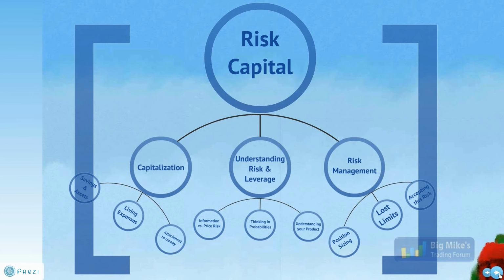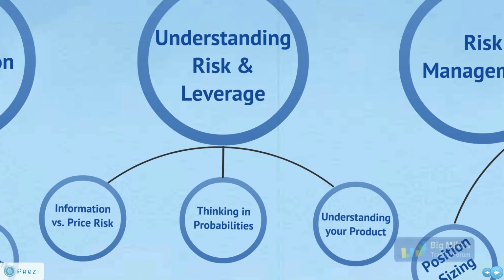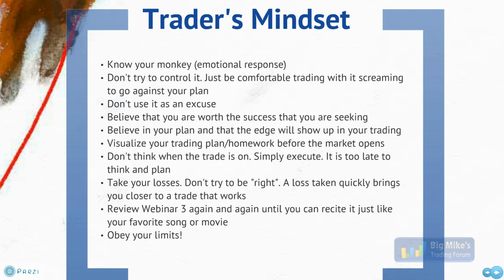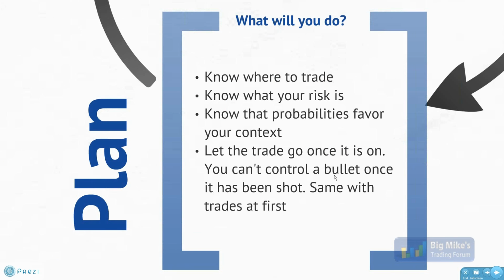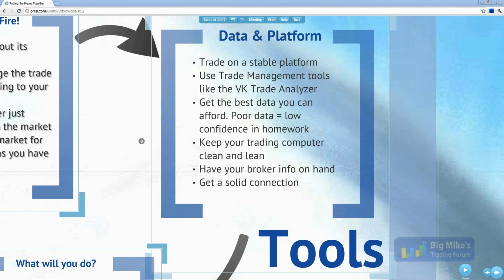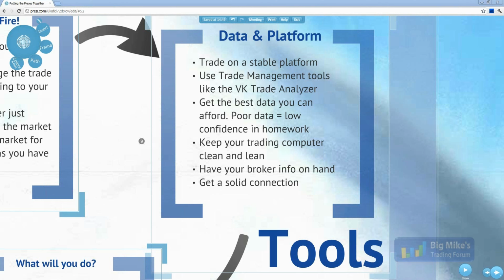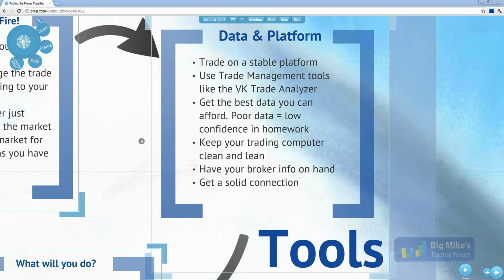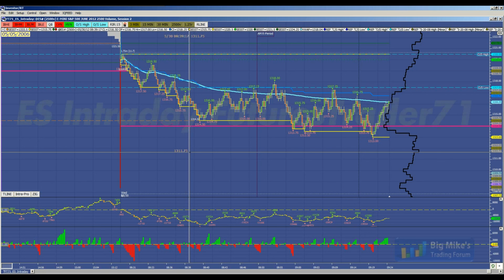FuturesTrader71 (FT71) Putting all the pieces together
for more futures trading webinars.  This webinar was originally uploaded to our old BMT channel on May 31 2012.

FuturesTrader71 (FT71) is back for his fourth webinar on BMT.  This webinar is an overview or wrap-up of his previous three webinars.  You should watch those first, then this webinar will help you put everything into perspective.